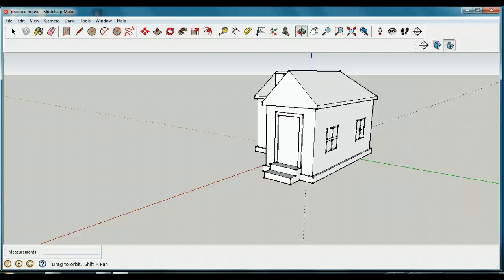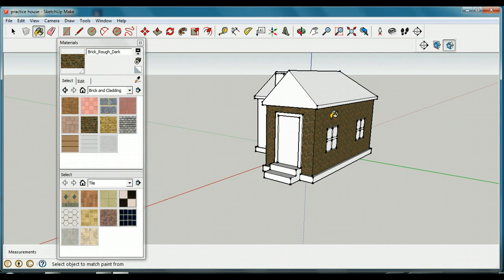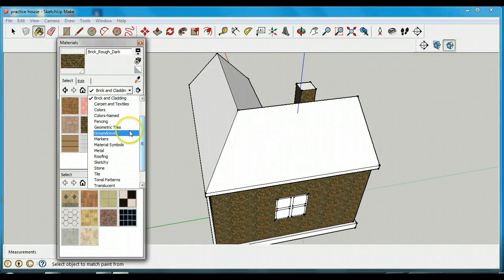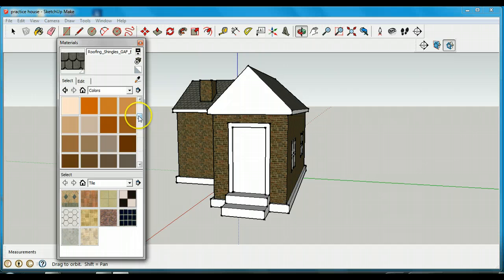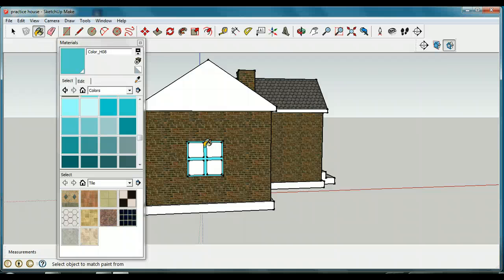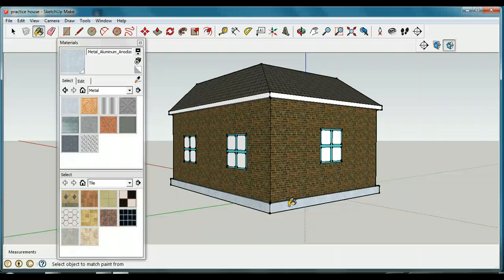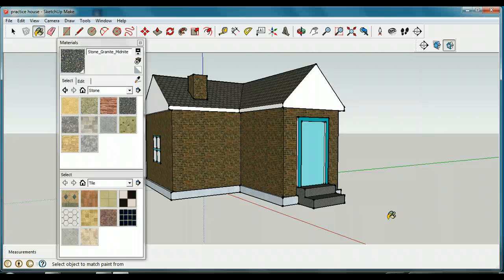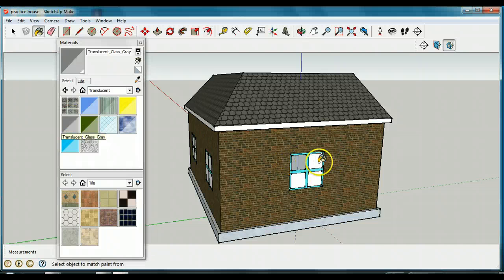Sketchup Lesson 5 - Paint Bucket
Use our paint bucket to add colors and texture to the Practice House.